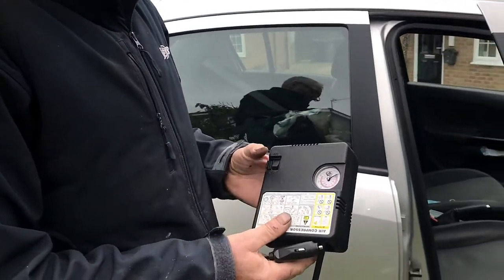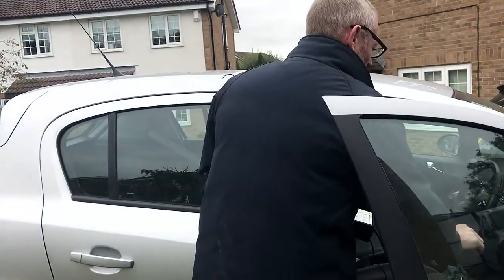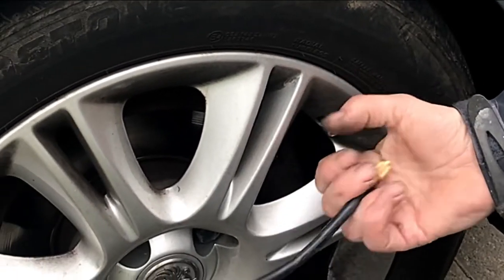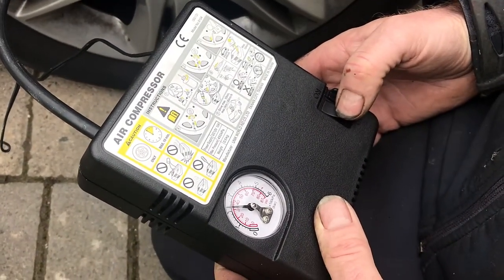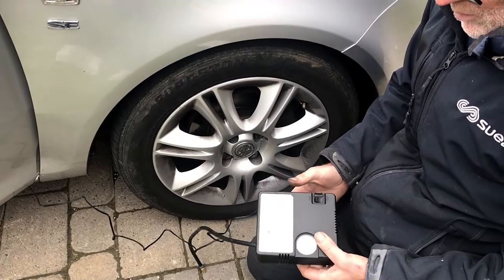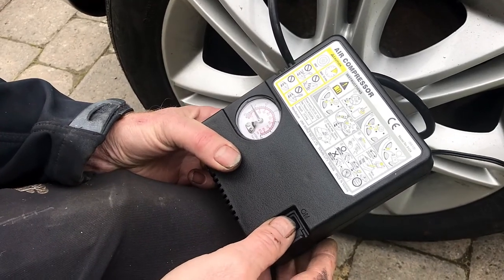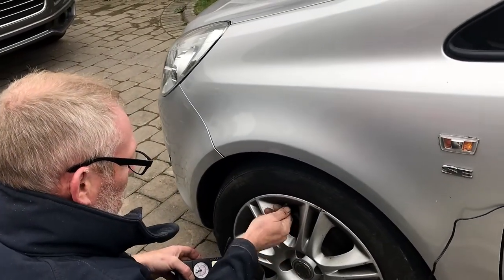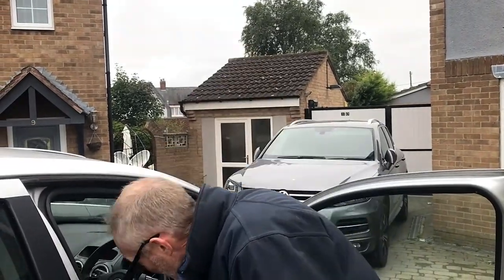Cheap Car Tyre Inflator UK Do They Work?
Hi All,
A massive shout to Anth Newman.

i was getting a bit worried after a blow out in the car the other week.
So i looked at one of them car inflatable for the tyres, using the cigarette socket for 12V.
Over to Anths for advice (Anth's Innovations)

The challenge (for me) is everyday situations caught on camera and turning them to a enjoyable video for viewers to watch.
Lets see the results.
Brian D.